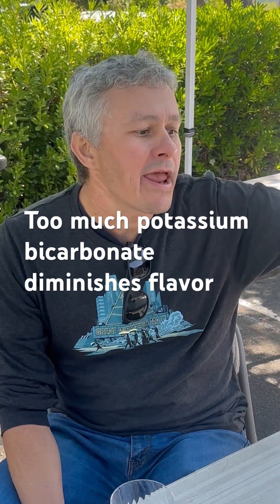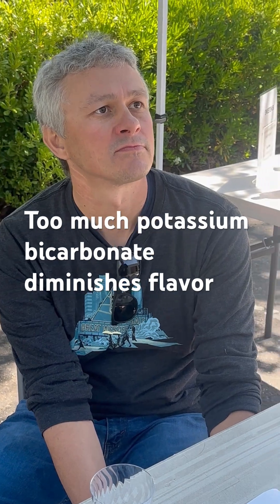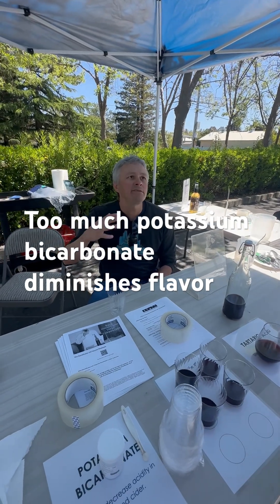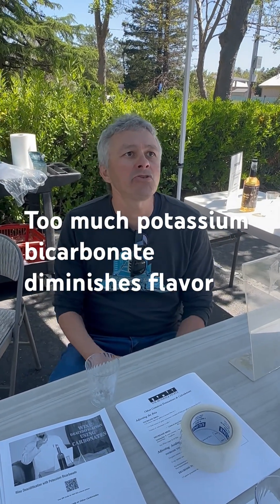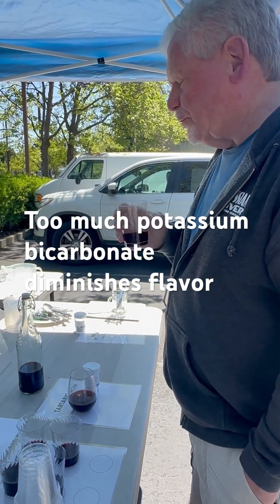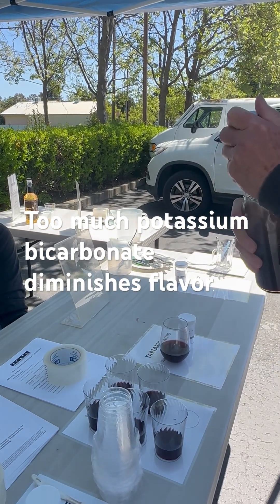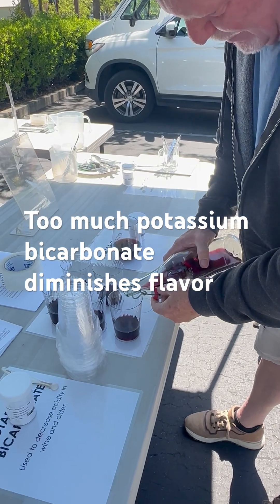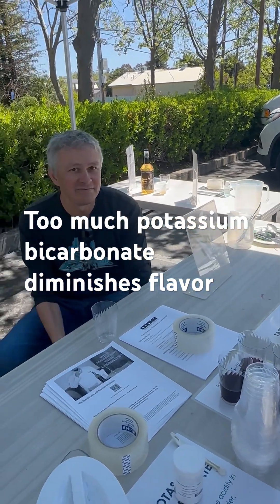How acid level affects flavor in wine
The Beverage People offered this great course in doctoring wine and ciders. This gentleman was trying to reduce the acid in his Zinfandel which was testing at 7.02 for total acid. He discusses his concerns with Potassium Bicarbonate making the wine "thin" and Gabe explains if the acid level gets too low, the wine will taste "flabby, thin, lacking body."

Thank you to the Beverage People and this participant for allowing us to video!